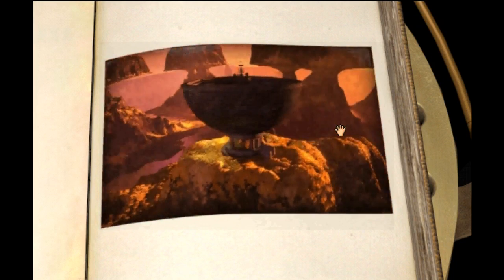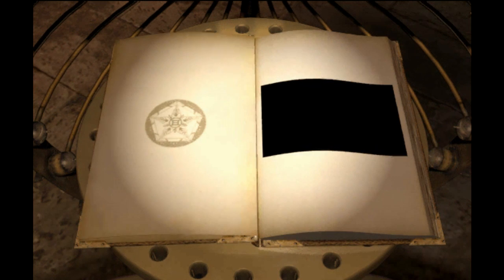Let's Play Myst II: Riven Part 14 (Patreon Chosen Game)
Game Description:

Prepare to enter a world "torn asunder" by timeless, unresolved conflicts--a world of incomparable beauty, intrigue, and betrayal. Prepare to go to Riven. Journey through vast, awe-inspiring landscapes, where clouds sit nestled in a deep blue sky and the rolling sea waters shimmer from bright morning sunlight. But be forewarned: nothing is quite as it seems.

Reclusive beings and mysterious creatures populate the land. Deep, dark secrets lay hidden at every turn. Your utmost powers of observation and reason are required to complete a most elusive task. You must let Riven become your world. Only then may the truth be discovered and a world saved. Riven stands as a story for all time, a story that evokes a sense of awe, wonder, and profound purpose. Prepare to go to Riven--a world unlike any you've ever known.